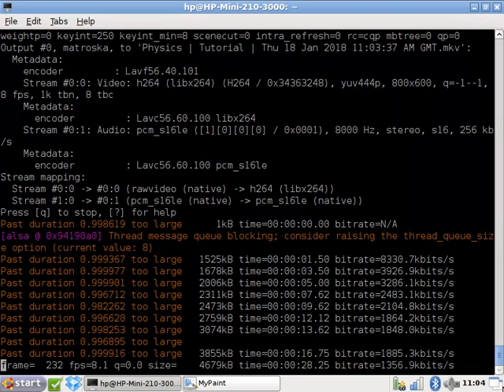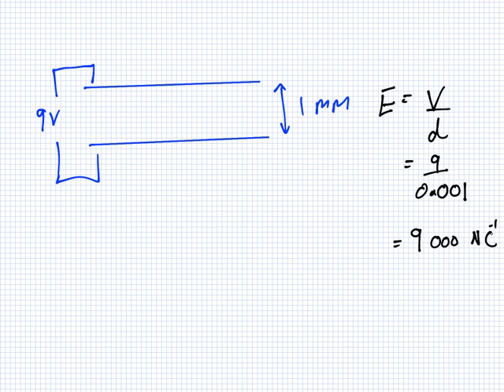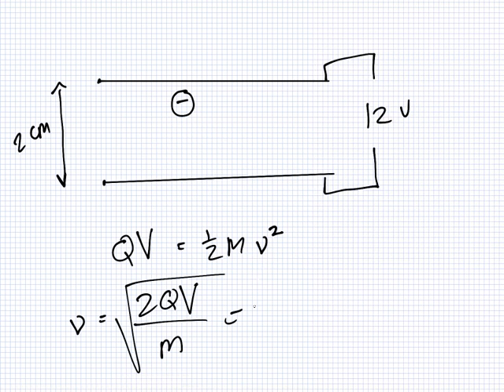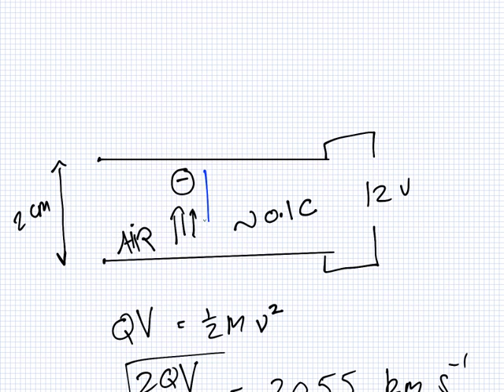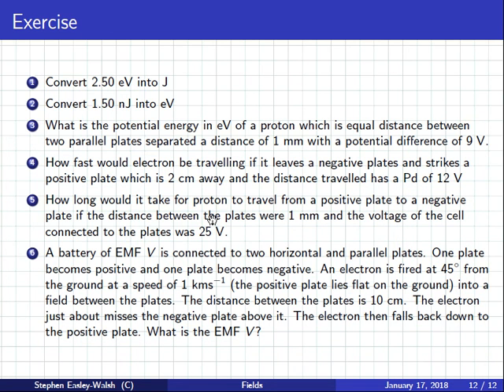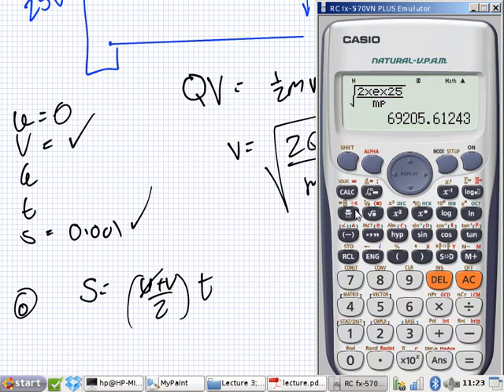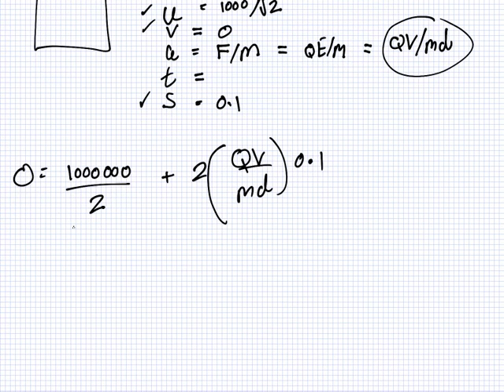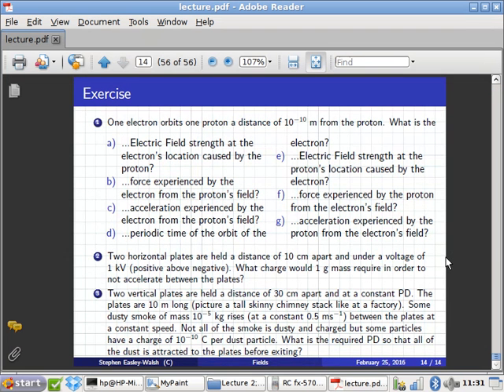Physics | Tutorial | Thu 18 Jan 2018 11:03:37 AM GMT